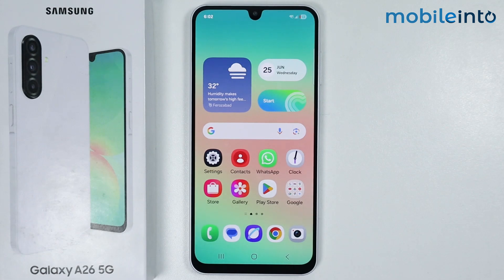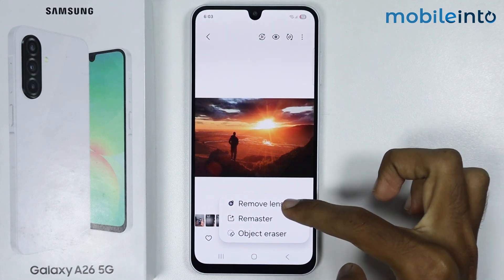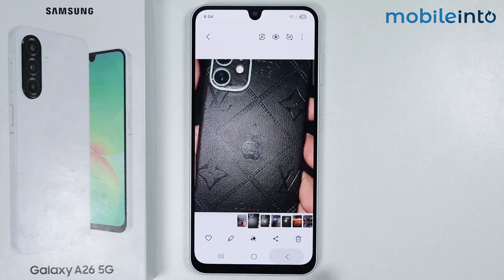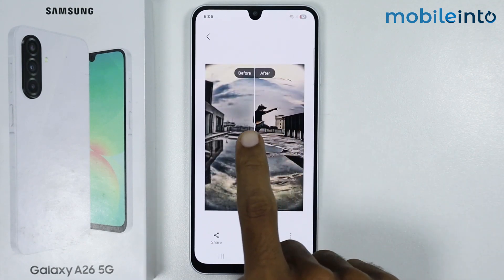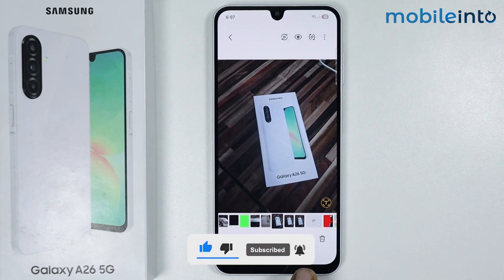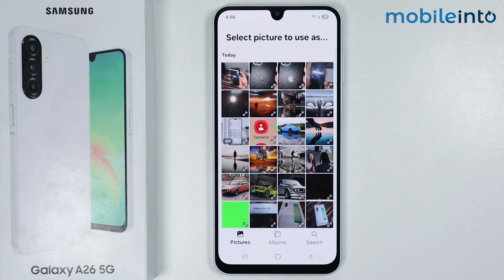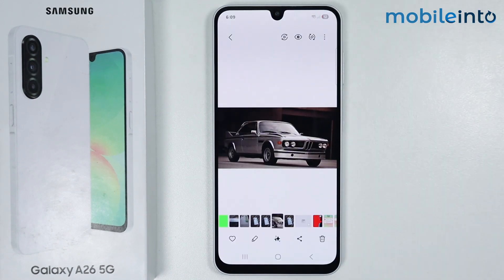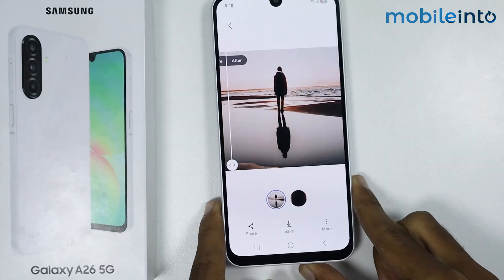Samsung A26: How to Use AI Feature in Photo Editor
How you can setup and use photo editor ai features in samsung a26. If you want to increase photo quality, remove reflections, remove shadow and convert in to high quality photo using galaxy ai in samsung a26, follow these steps.